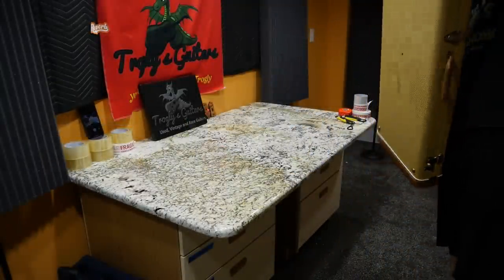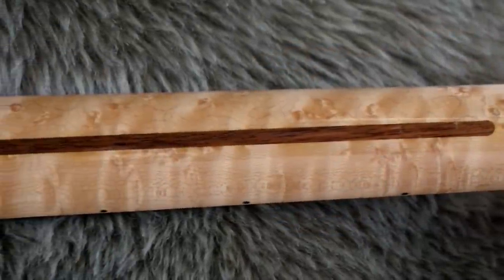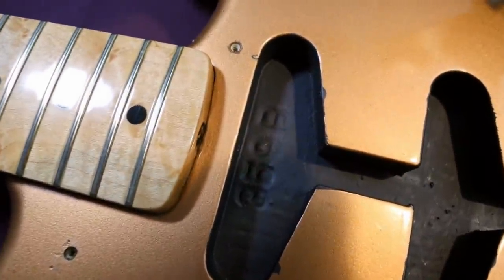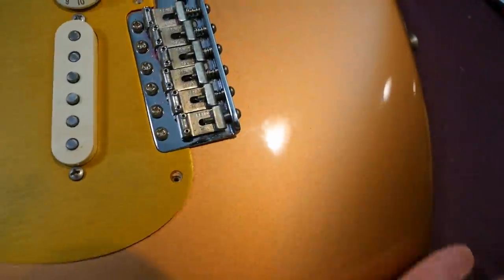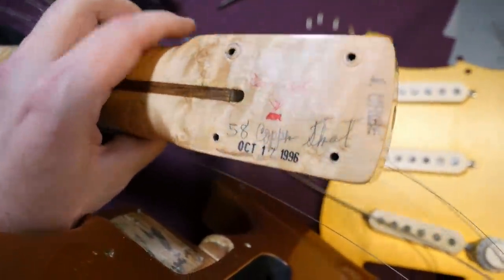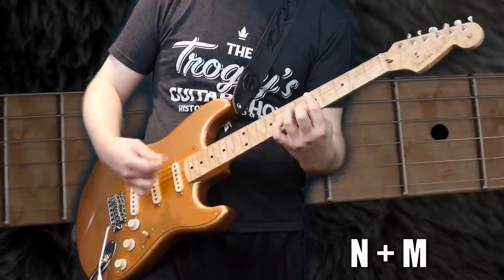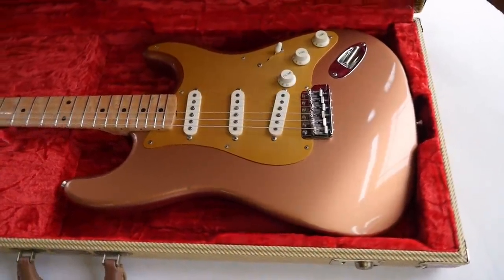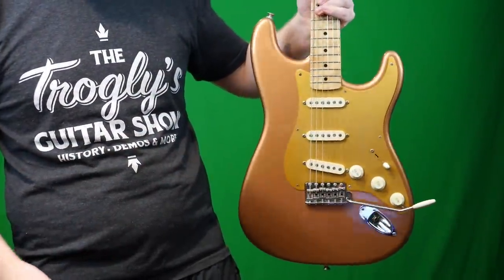How I Got This Expensive Strat For FREE* | 1996 Fender Custom Shop Coppercaster '58 Stratocaster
📚 Description:  *nothing is free in life - you have to EARN it. While I "technically" got this guitar for free in Trade Tuesday Season two, a lot of effort went into play finding the right items to trade and marketing them correctly to find a buyer.  People have been asking for Trade Tuesday Season 4 - the choice is now in your hands!  The Fender Coppercaster 1996 Custom Shop Strat video is finally live... after 2 years!

🐕 Episode Guide:
0:00 - Intro - Check Links in the Description
0:09 - The Return?!
0:24 - Guitar Opening
0:48 - About Trade Tuesday / Past Seasons
1:17 - About the Coppercaster
2:23 - Not As Rare As You Think
3:39 - Case Candy
5:25 - Inside Look / Specs
12:37 - Blacklight / Weight
13:28 - Tone Demo (Clean)
15:11 - Tone Demo (Dirty)
18:18 - Final Thoughts

🎞️ Videos Mentioned:
Here's How I Traded a Crappy $60 Guitar into a Custom Shop Fender | Trade Tuesday Season 2 Finale
I Traded a $60 Beginner Guitar into a $3,000 Gibson Custom Shop Les Paul | Trade Tuesday Finale
 I Turned a $1 Toy Guitar into a $2500 Gibson! | FINALE | Trade Tuesday Season 3 Ep9
This Tele is Seriously "F" 'd Up! | 2021 Fender Made in Japan Limited F-Hole Telecaster Thinline